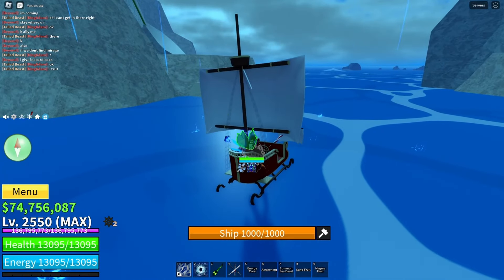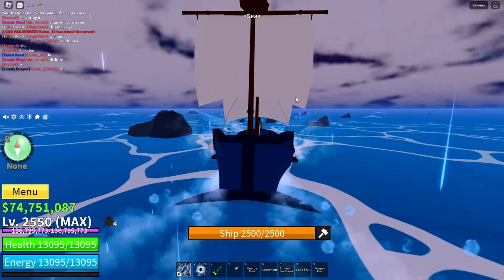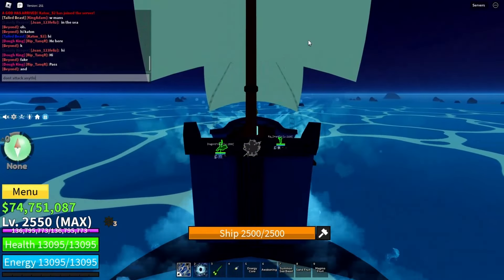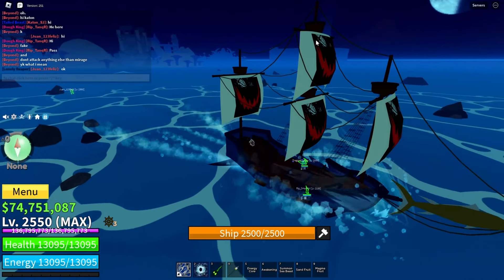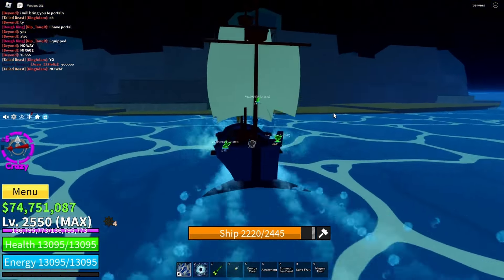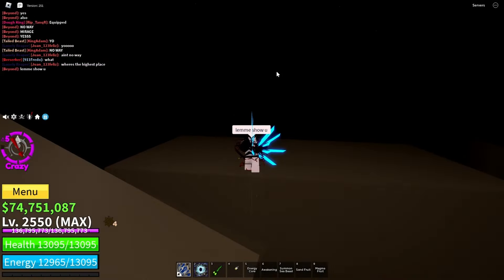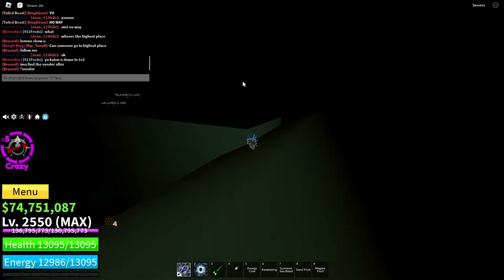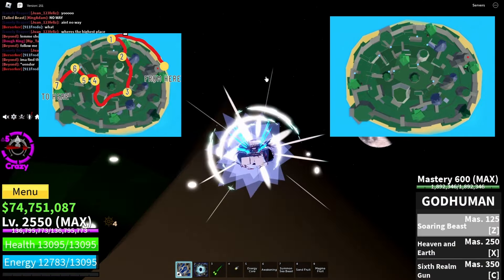(UPD 20) All Mirage Blue Gear Spawn Locations EASY Guide [BLOXFRUITS]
(FOR UPDATE 20) All Mirage Blue Gear Spawn Locations EASY, FAST, EFFICIENT, SIMPLE Guide / Tutorial [BLOXFRUITS] - Hopefully this video helped you guys out to find the mirage blue gear location and get race v4! EASY FAST EFFICIENT SIMPLE TUTORIAL / GUIDE ON HOW TO FIND ALL BLUE GEAR SPAWN POINT LOCATIONS EASILY IN BLOX FRUITS FOR RACE V4 LEVER PULL TEMPLE OF TIME.